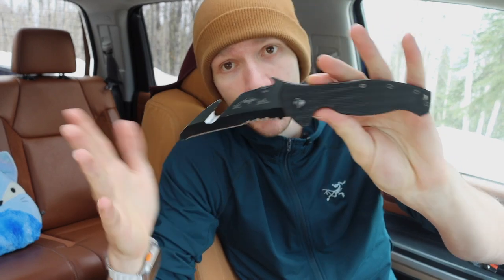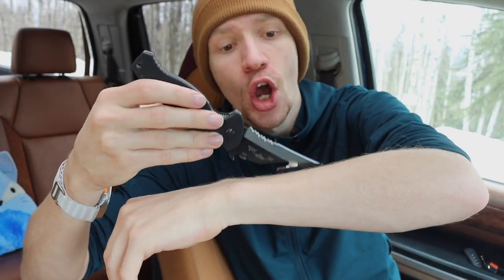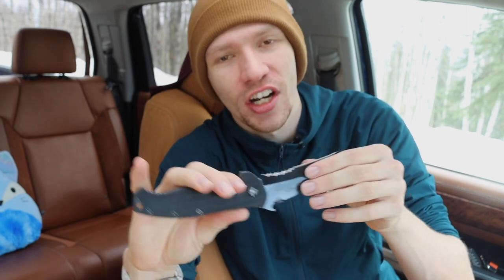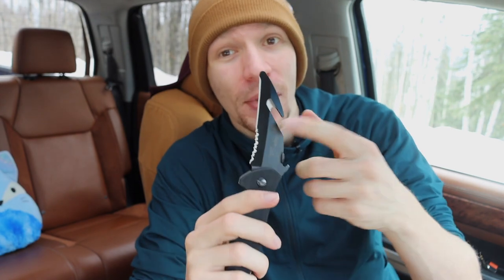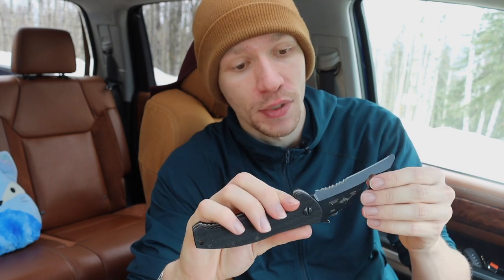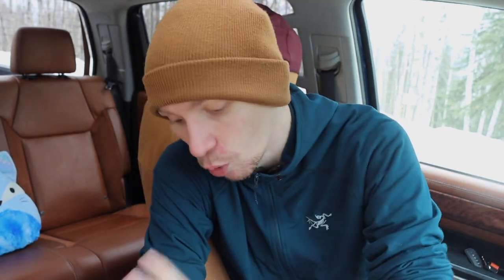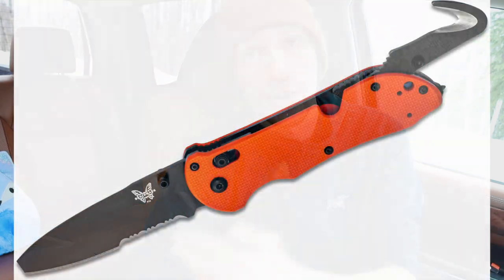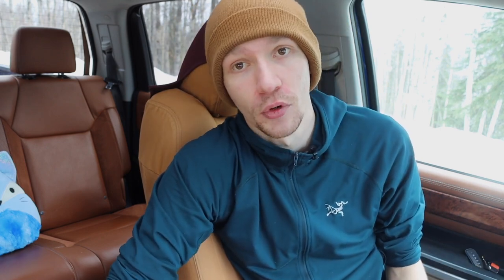Best Emergency Pocket Knives on The Market / Rescue Knife Buyers Guide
These are some of the best Rescue blades on the market today.

LIST:
Emerson NSAR
Leatherman Raptor
Emerson SARK
Benchmade Triage 915
Microtech Combat Troodon Rescue
Spyderco Rescue